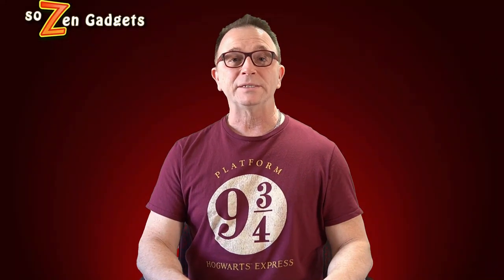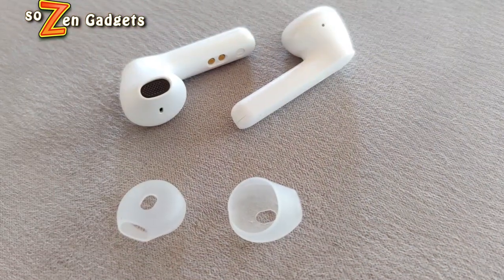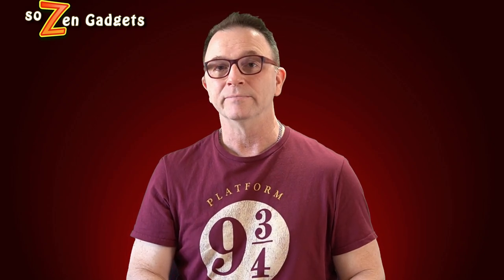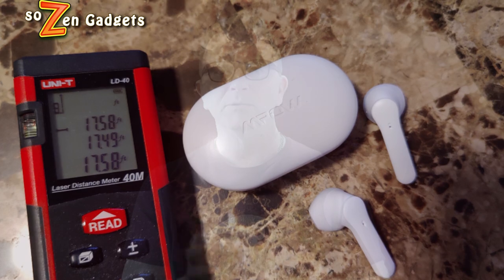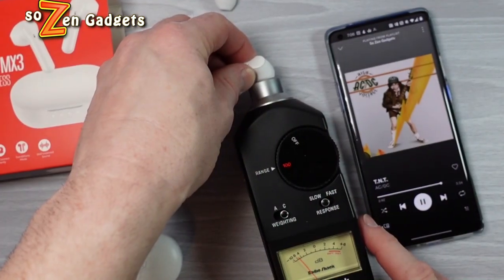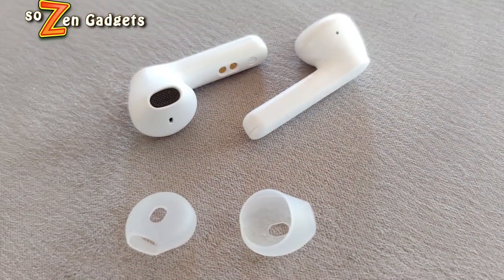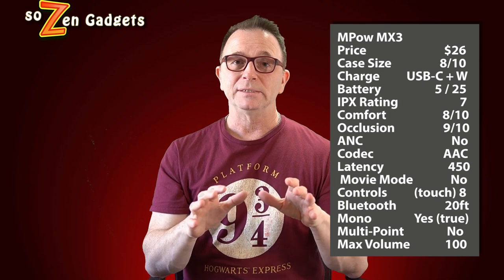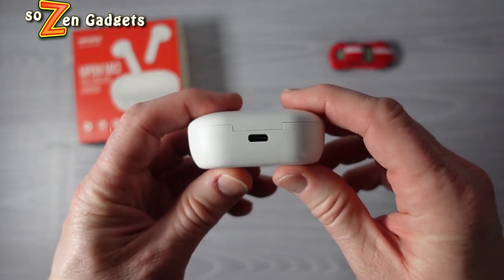MPow MX3 Wireless Earbuds | $26 | GREAT MICS!! | Full Review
The MPow MX3 wireless earbuds are an inexpensive, airpod-like design from MPow. At this price, are they a solid investment for work, music, anything?

This is a review of the MPow MX3’s features, audio quality, microphone quality and latency, along with my opinion about who should buy these earbuds.

MPow MX3
*WIRELESS CHARGER: Aukey Basix Pro Series 20,000mAh:*

MPow did send me these earbuds in exchange for my review. Whether I  buy the products I review or they’re sent to me - either way, I test them with the same diligence and give you the same information you need to make a purchase decision.

0:00 Comedic Intro
0:34 Design
2:09 Case
2:45 Battery
3:00 Codecs, Movies and Gaming
3:25 Latency Test
4:13 Mono Mode, IPX Rating & Bluetooth
5:03 Controls
5:51 Max Volume
6:46 Sound Quality
8:34 Feature Rating Summary
9:13 MicSeries Microphone Test
9:55 Question for YOU!
10:05 Sum it Up!